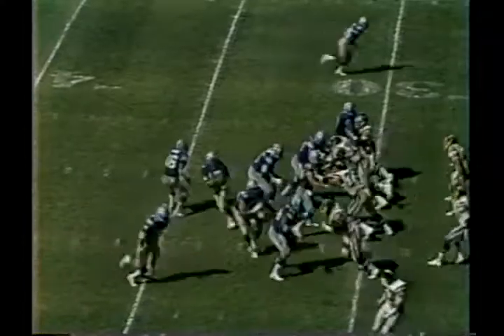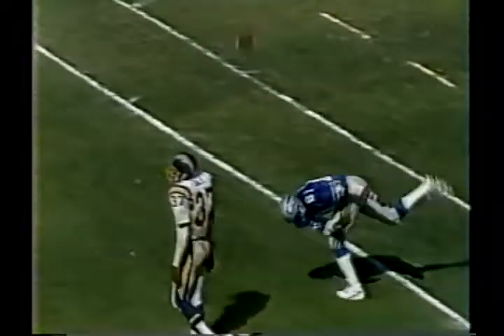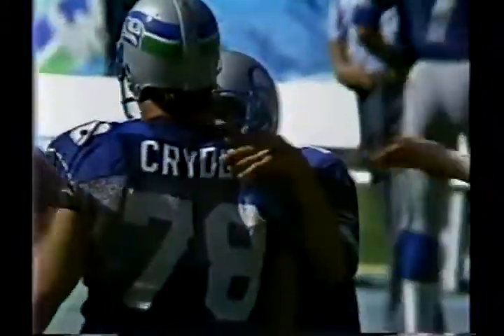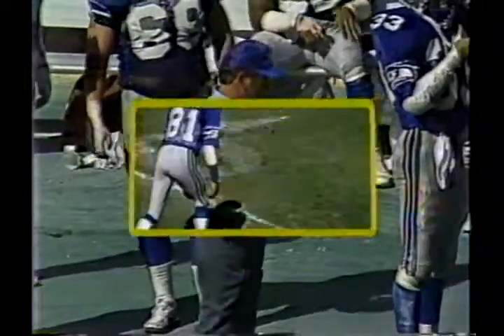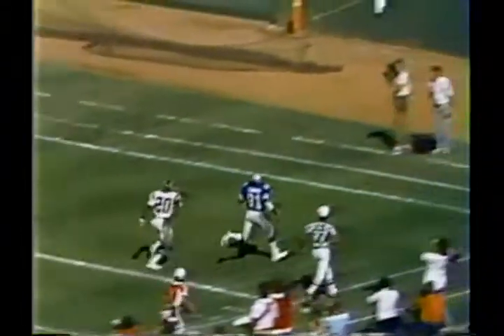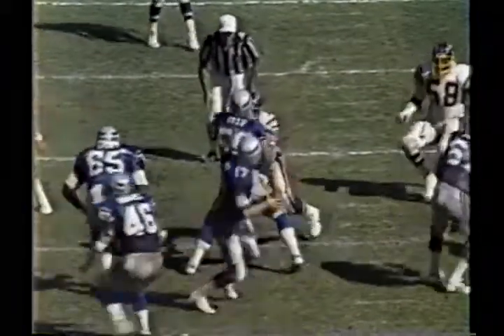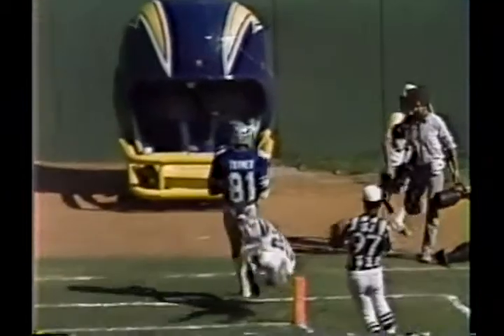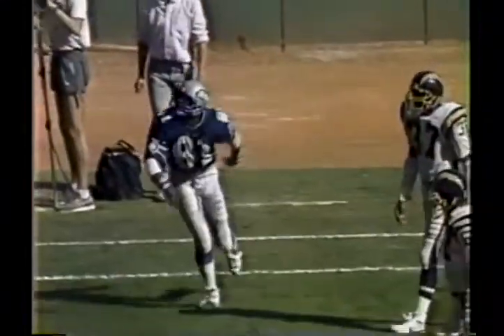Daryl Turner Career Touchdown 14 1985 vs San Diego